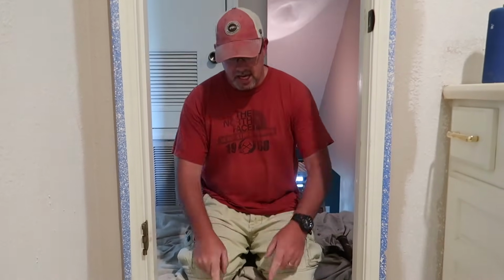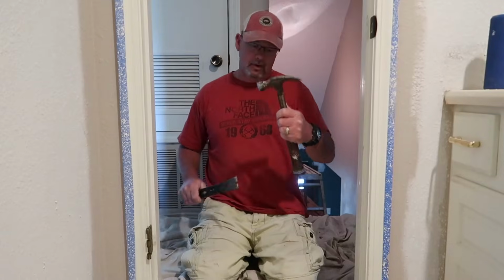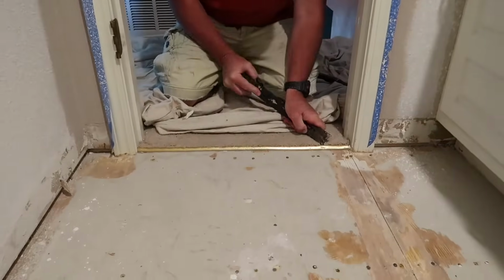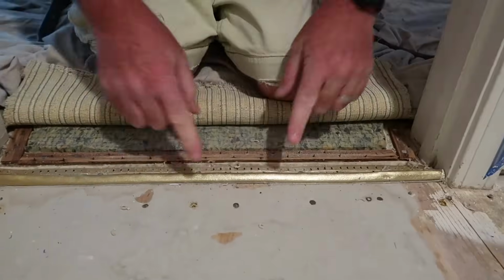How To Remove A Carpet Metal Strip - SIMPLE & EASY!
Removing a carpet strip in the doorway to prep for the installation of floor tile.